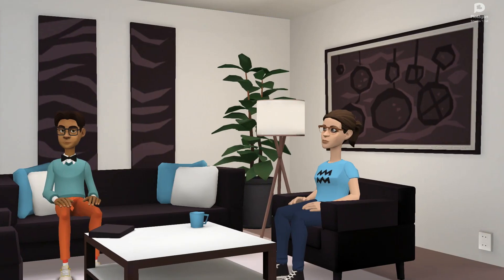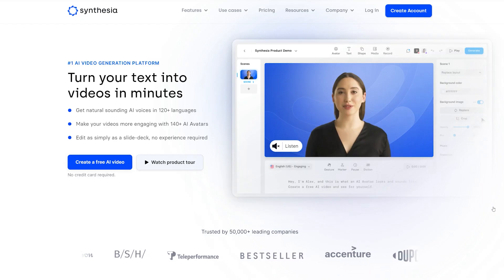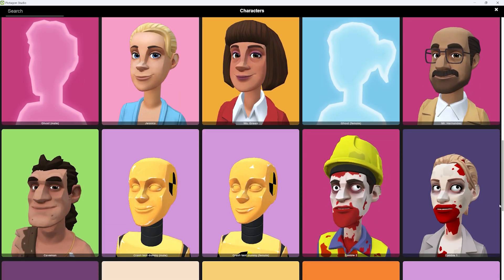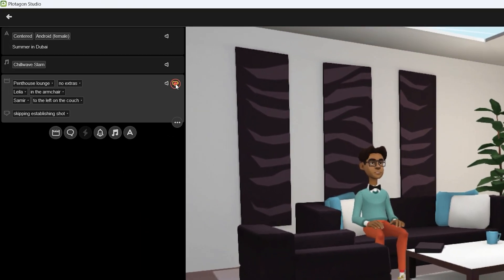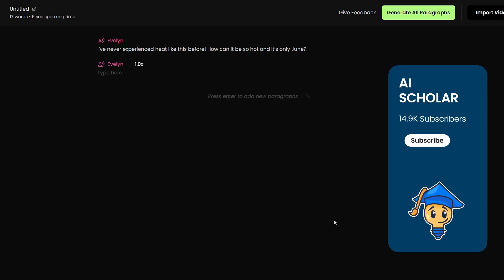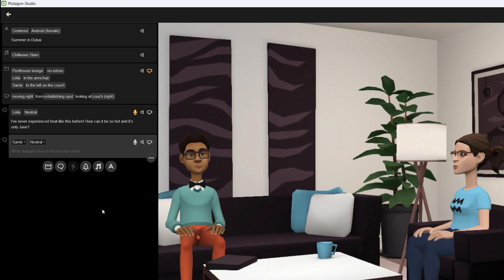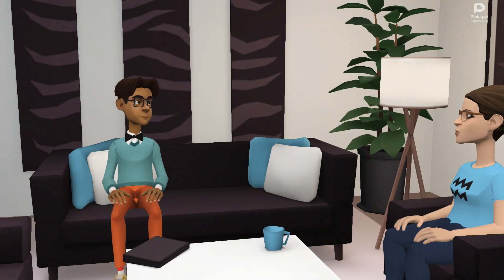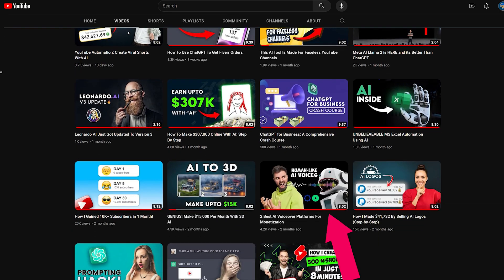THIS FREE AI Animation Generator IS CRAZY!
This FREE AI Animation Generator can Create a Full AI Video.

📢👉 GET 1000+ MidJourney Prompts (Instant Download):
1000+ Prompts - 30 Categories - Highly Organized

Are you a budding storyteller, educator, or content creator? Dive into the world of youtube automation animation with my exploration of the FREE AI Animation Generator. This comprehensive video guide will unlock the potential of this innovative AI Video software, ensuring your narratives come to life effortlessly.

📢🖼️👉 GRAB My Thumbnails Pack (HIGH CTR)
Unlock Explosive YouTube Success with my 16 High CTR Thumbnail Templates - Your Shortcut to Click-Worthy Videos!
✅ High Quality & Pixel Perfect!
Ignite Your YouTube Channel's Click-Through Rate!

This AI Video Generator is revolutionizing the animation industry with its user-friendly interface, allowing even those with no prior animation experience to craft compelling stories. With its AI-driven technology, you can watch as your characters and dialogues transform into visually stunning animations in real-time. Gone are the days when sophisticated animation required hefty budgets and extensive time; with this FREE AI Animation Generator, your imagination is the only limit.

(Over 1+ Million Assets)

Don't miss out on harnessing the power of AI in animation. Join me, and let's animate your stories like never before! 🎬🌟